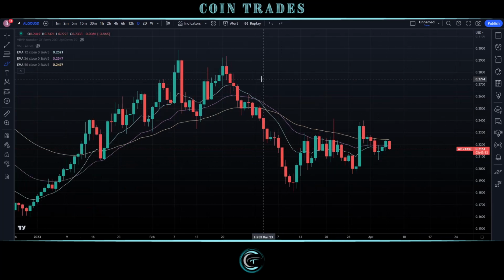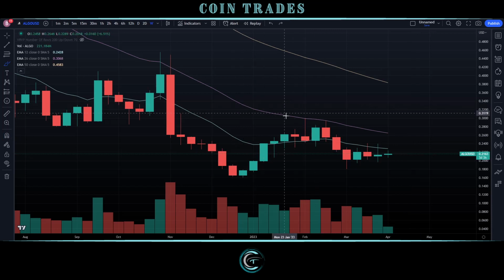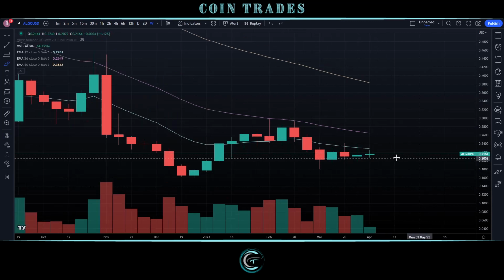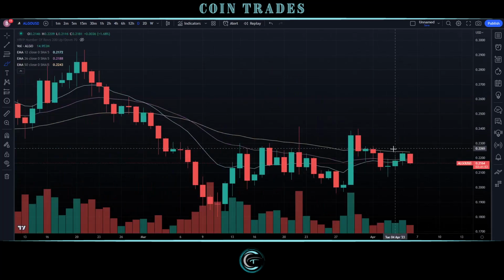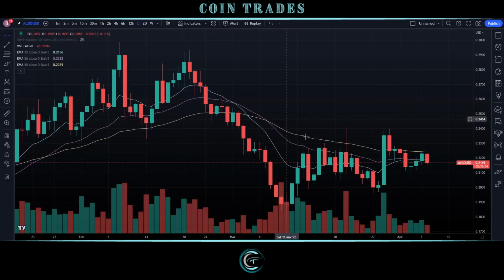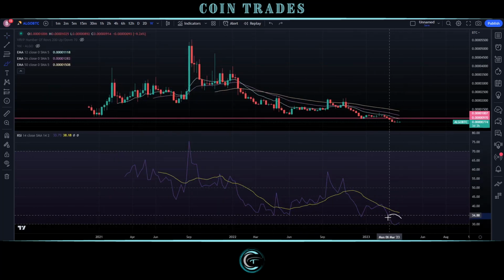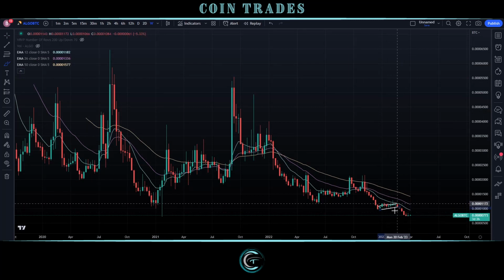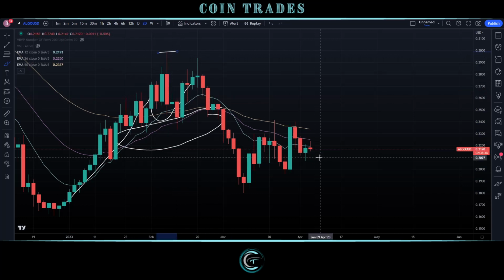Is ALGORAND (ALGO) Losing Momentum AFTER AlgoKit!?? Algorand ALGO Price Updates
In this video, we will be taking a look at the price and technical analysis of the Algorand cryptocurrency chart. Algorand is a decentralized, open-source blockchain platform that aims to provide fast, secure, and scalable transactions.

Starting with the price, we can see that Algorand has been on a bit of a rollercoaster ride over the past few months. Despite this drop, many experts believe that Algorand has a lot of potential and could potentially see its value rise again in the future.

Overall, the price and technical analysis of the Algorand cryptocurrency chart shows a mix of both bullish and bearish signals. While there is potential for the price to rise, it's important to do your own research and make investment decisions based on your own risk tolerance and investment goals.

[ALGO] AHXOZ26ZBCU7TTJSSQYR563FET25LTDUVKPI7BYLBASSRYYANNKPSBQB2E
[BTC] bc1q6hrqaka2sznw08hall892359nv6twsgptslhuf
[ETH] 0x049cf05dE698aa1103A2B96c0cFdE5B27B08774E
[BCH] qzssewlw69uv6jlma3llnpcvl24c7n4h8gpx22ffs3
[LTC] ltc1qcsph5plrtw5zemuc0cpc4lqa0menuuetwm5kgs
[DOGE] DRN2eRMVspj8X8VSmKN3dDoXuVKzvgtgAm